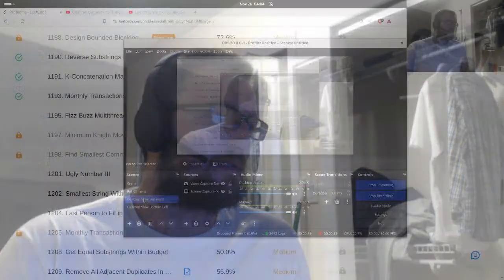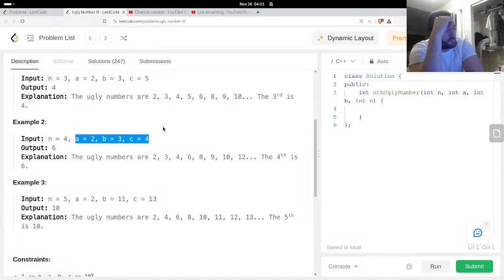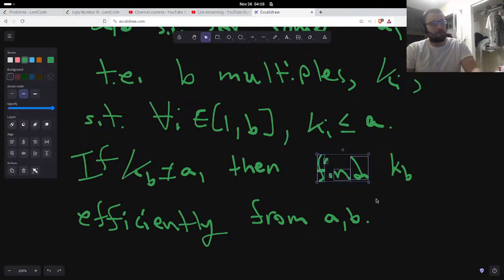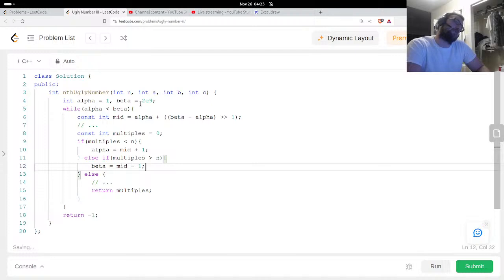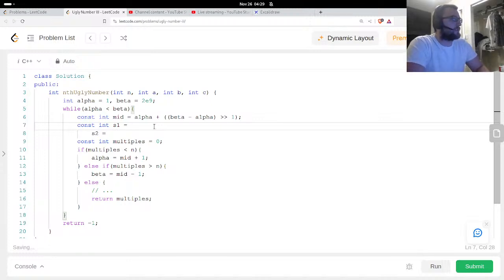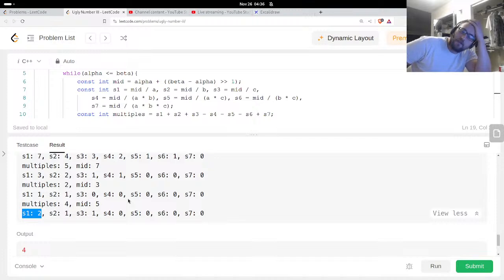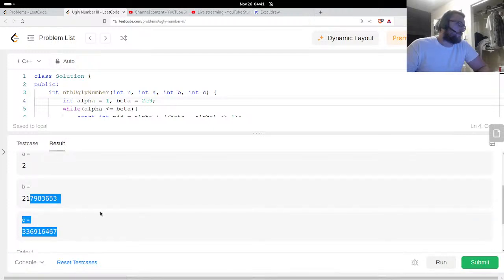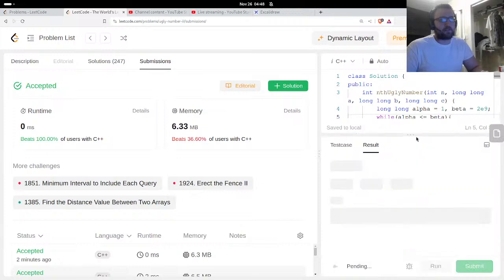Ugly Number III, Medium, LeetCode 1201